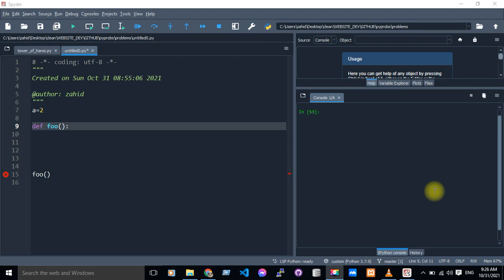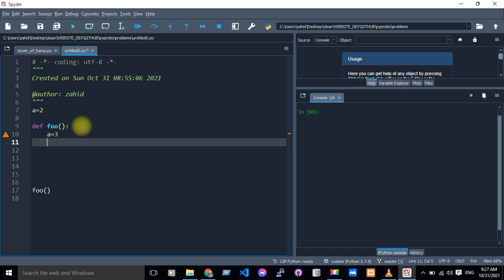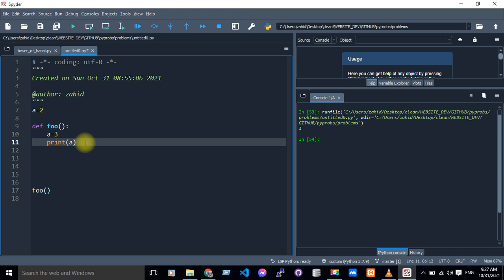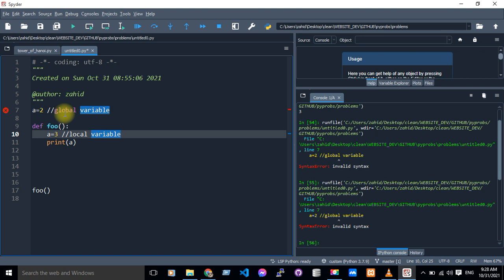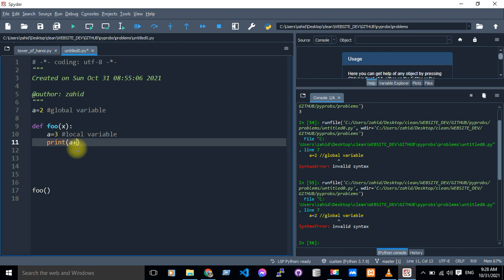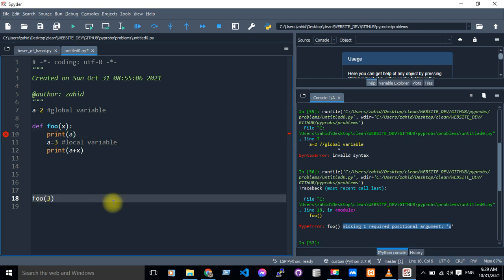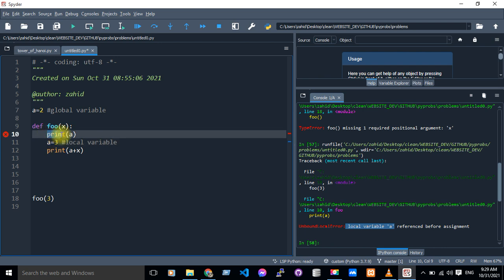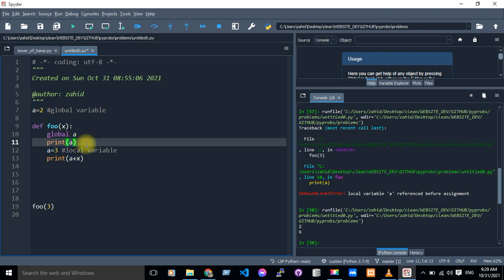python local and global variable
This is an example how local and global variable works in python